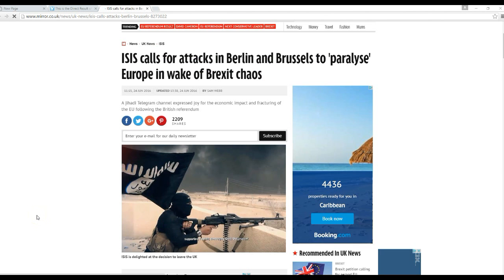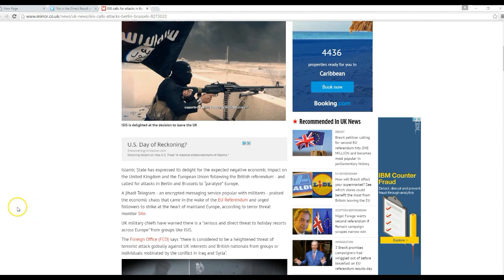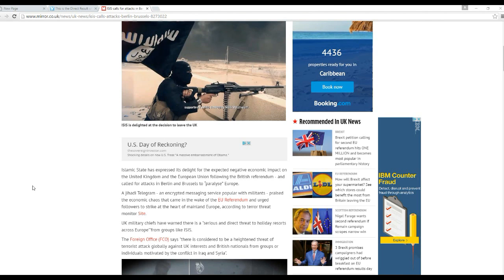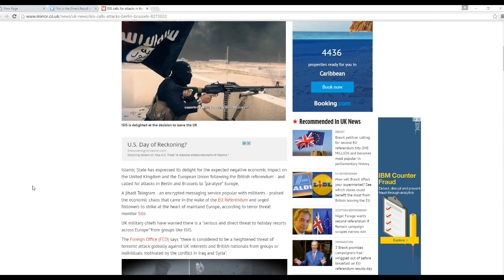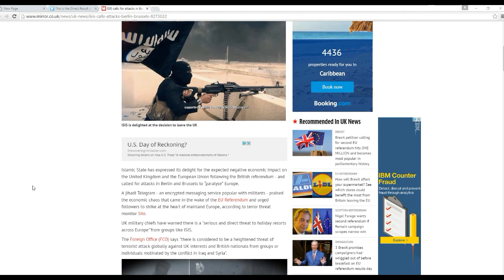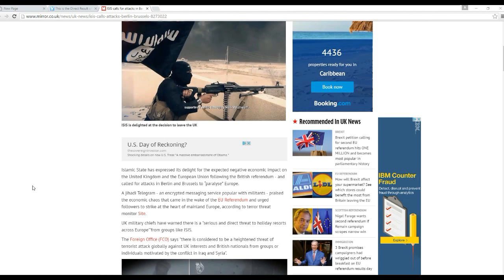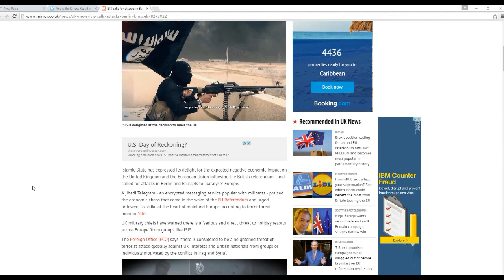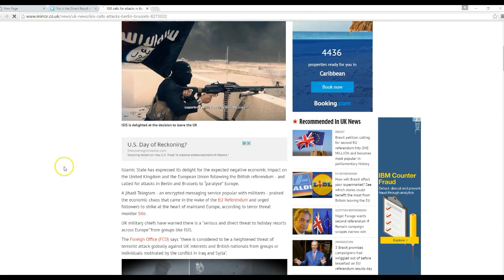Why does ISIS get press releases from Western media?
ISIS threatens Europe after Brexit. Artifactsofmars asks why is it that ISIS gets press releases from Western media. That is essentially what this is. We send them arms, refuse to attack their convoys, have an attorney general who says that she loves them, and then we are supposed to believe that they are the enemy.